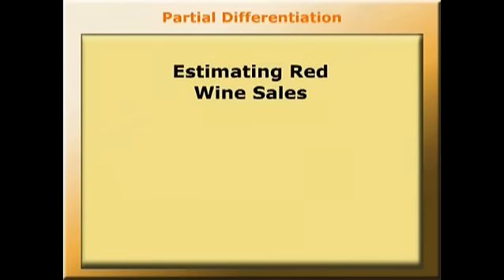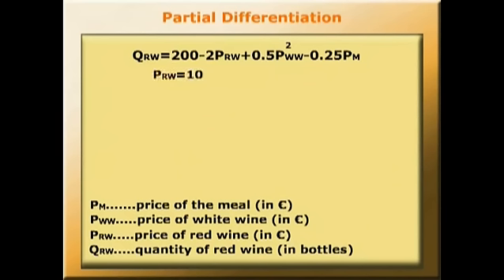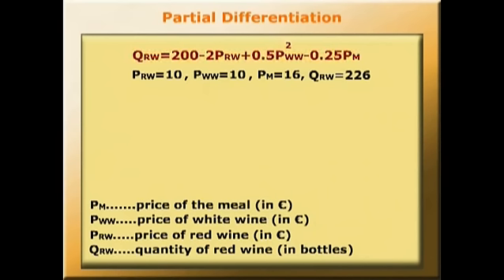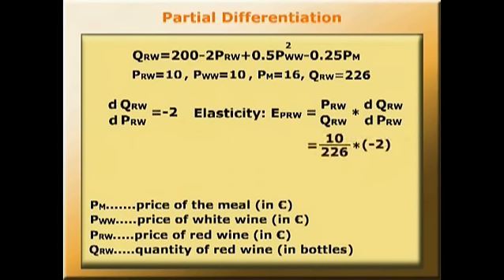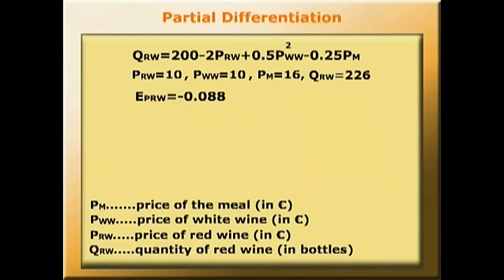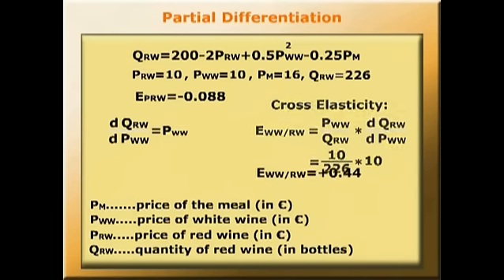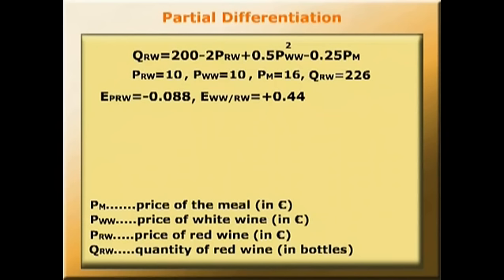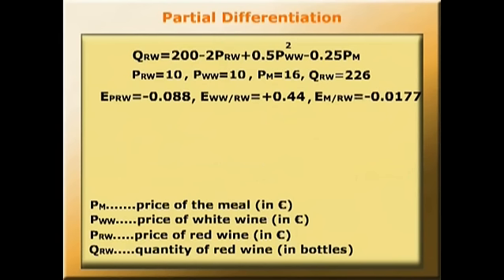Partial differentiation - complements and substitutes. METAL Film 5.10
In this section we use partial differentiation to determine the change in demand of one product when the price of another is changed.

Produced as part of the project Mathematics for Economics: enhancing Teaching and Learning.